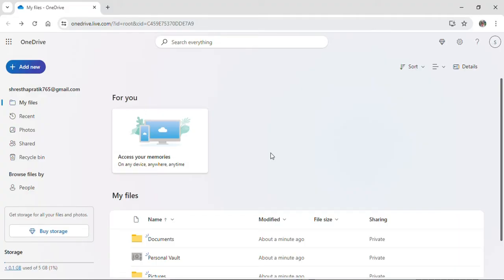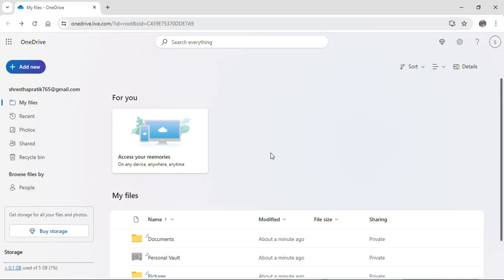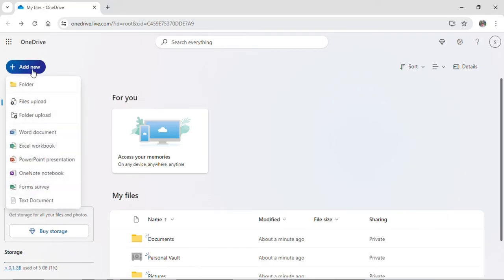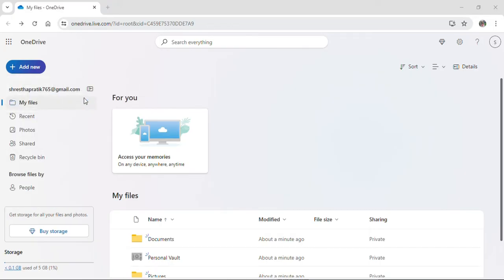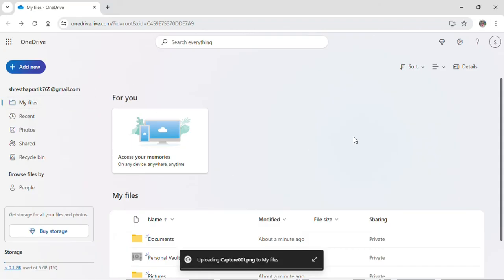How to Add Files/Data Off Your File Explorer on One Drive (2024)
This tutorial will teach you how to add files or data directly from your File Explorer to your OneDrive account. Follow this instruction to keep your important documents backed up and synchronized. Make your files accessible from anywhere by adding them to OneDrive.